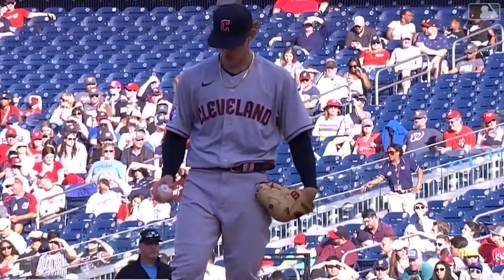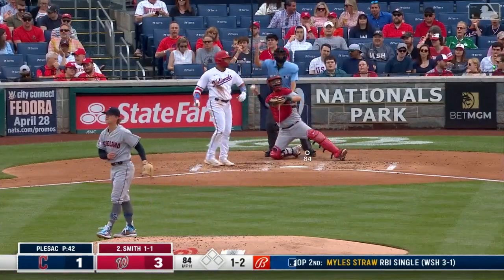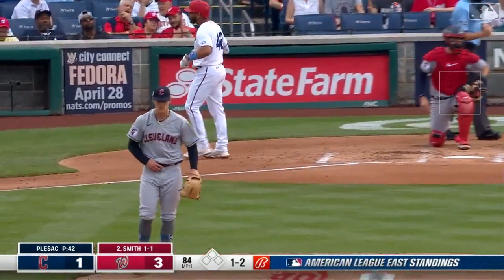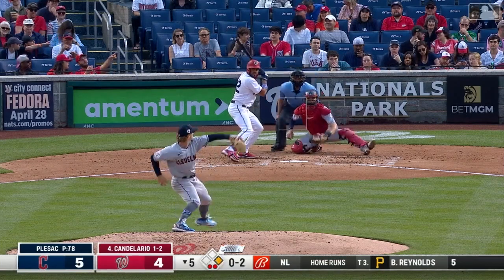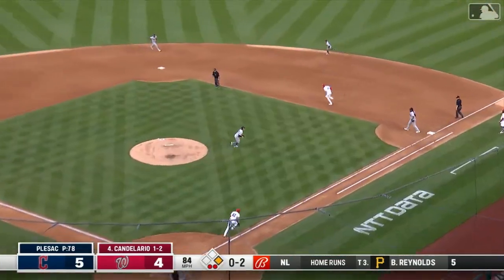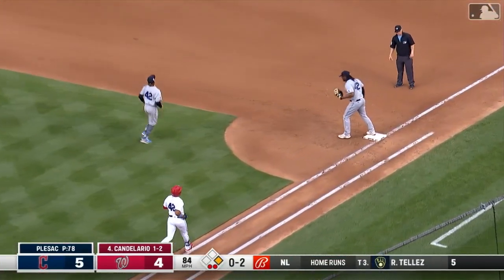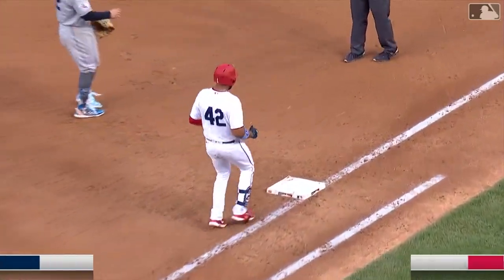Zach Plesac 2023 MLB Highlights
Comment who you want to see next!
2023 Highlights from the new member of the Los Angeles Angels, Zach Plesac